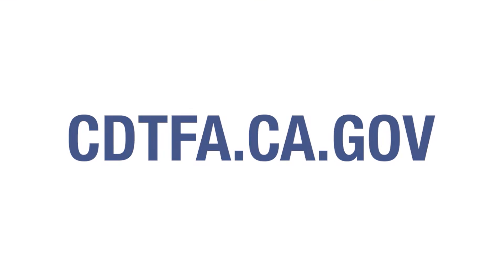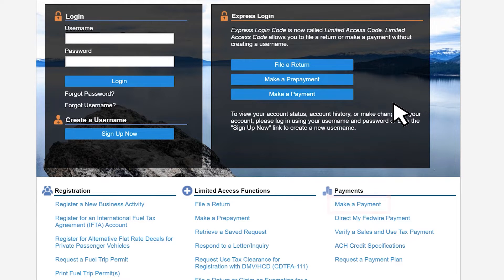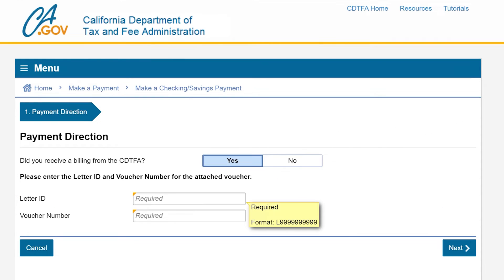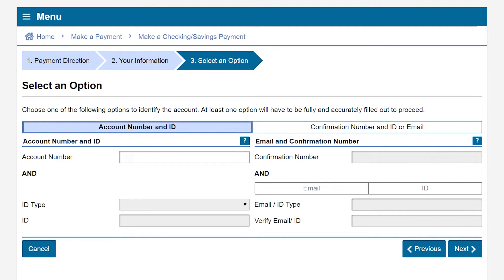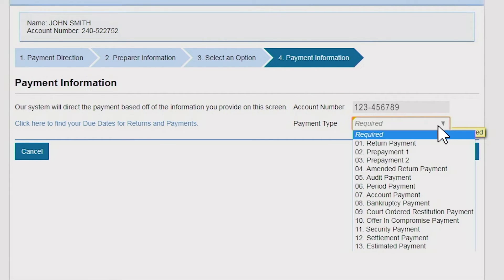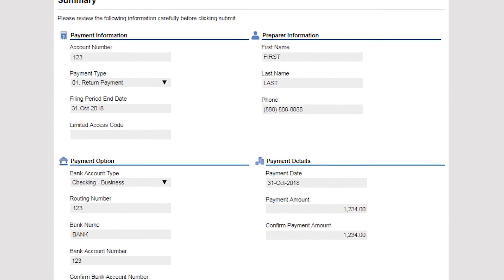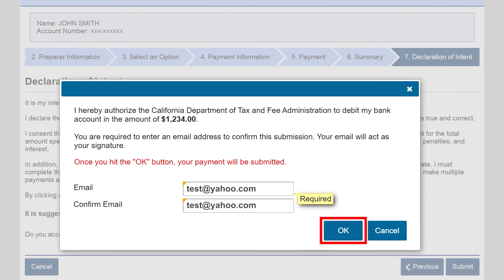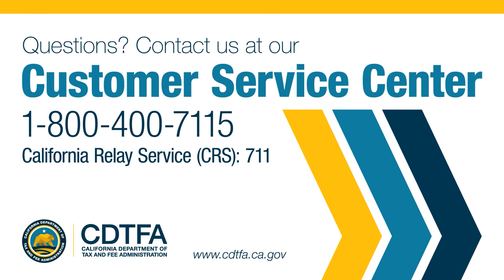How to Make a Payment Without a Username and Password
California Department of Tax and Fee Administration (CDTFA) administers California's sales and use, fuel, tobacco, and other taxes and collects fees that fund specific state programs.

As of July 1, 2017, CDTFA assumed all previous statutory tasks of the State Board of Equalization (BOE), and performs administrative functions for the Board. CDTFA reports to the California Government Operations Agency (GovOps)

The Taxpayer Transparency and Fairness Act of 2017 restructured the BOE and separated its functions among three separate entities to guarantee impartiality, equity, and efficiency in tax appeals, protect civil service employees, ensure fair tax collection statewide, and uphold the California Taxpayers' Bill of Rights.